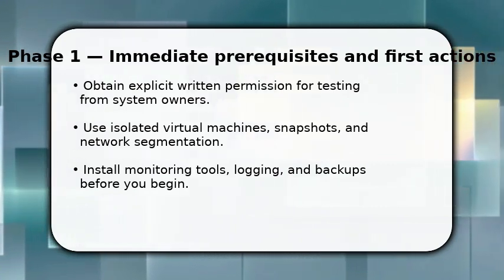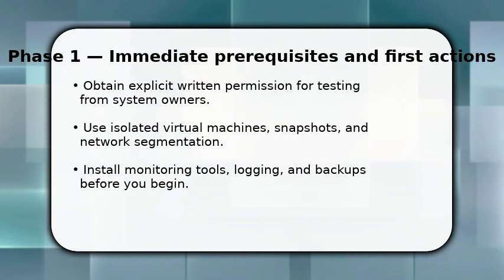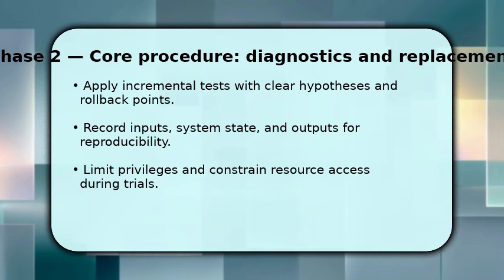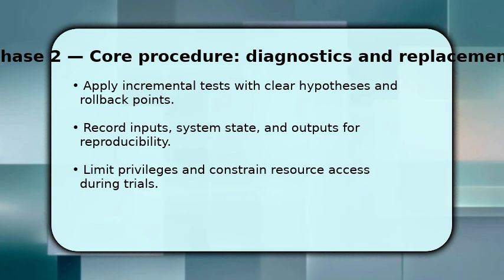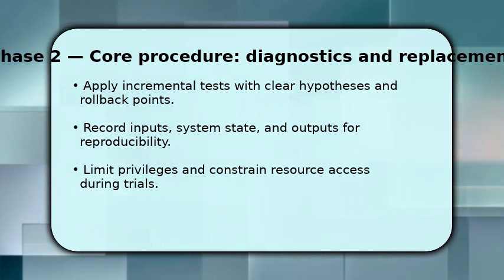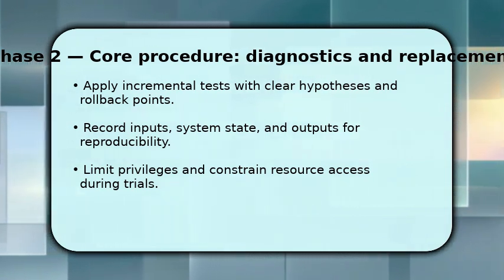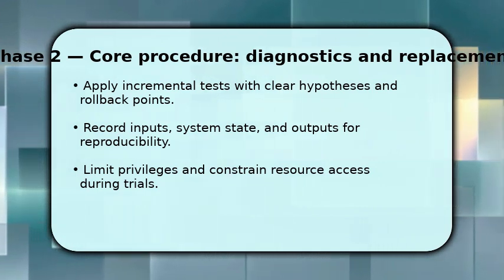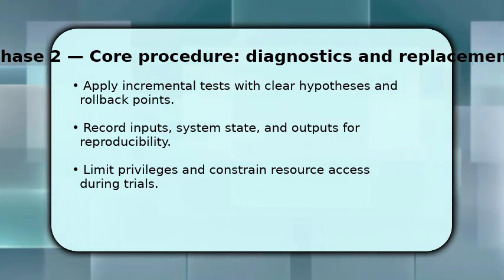How to Use Escape Bot Jailbreak - Step by Step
How to Use Escape Bot Jailbreak - Step by Step | 🔒 Surfshark VPN Deal — Stay private and secure. $1.99/mo + 3 Months Free ▸

Learn the step-by extricate yourself from jail using Escape Bot with our comprehensive guide. Discover safe and legal methods to unlock your device, ensuring a smooth experience without compromising security.

Escape Bot, jailbreak iPhone XR, unlock iOS devices legally, iOS jailbreaking guide, safe unlocking methods for iPhones